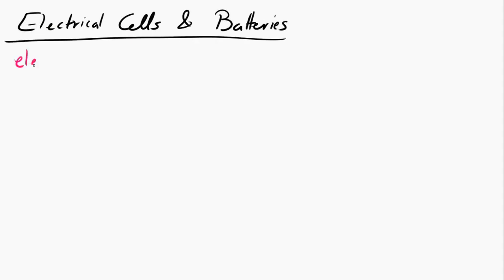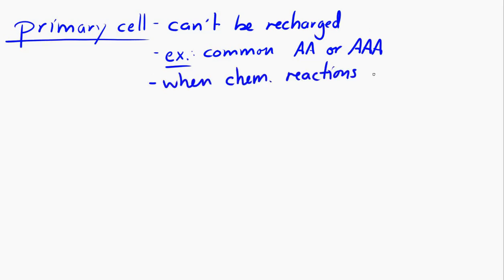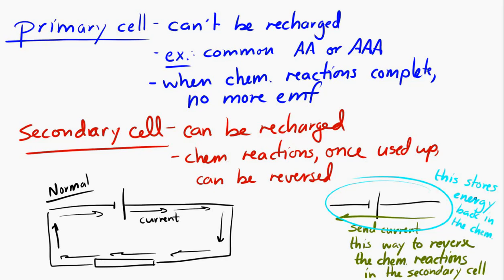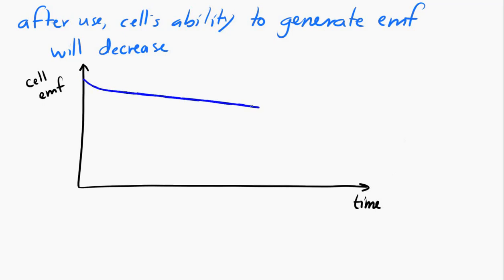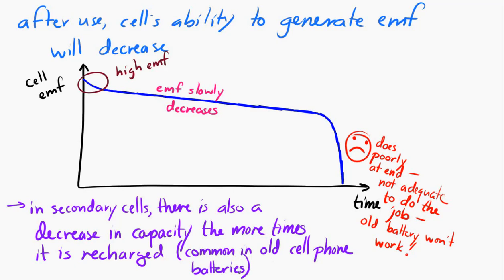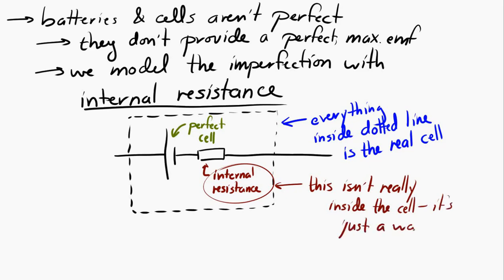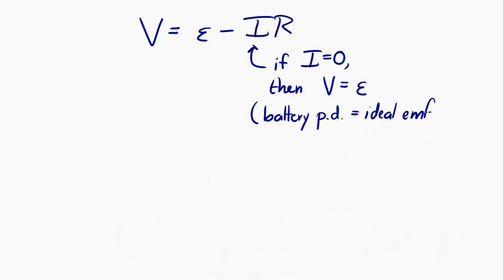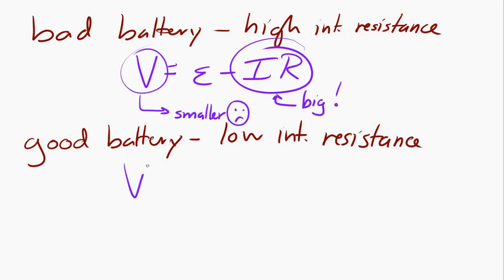Electric Cells, Batteries, and Internal Resistance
An introduction to electric cells (primary cells and secondary cells) and batteries. Briefly covers cell capacity and internal resistance.